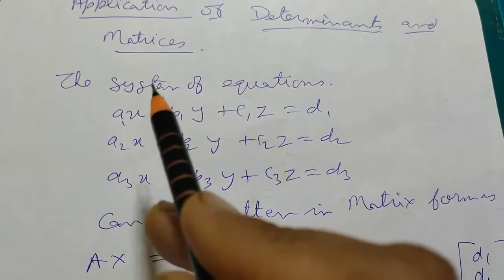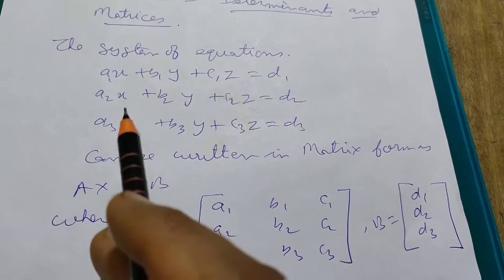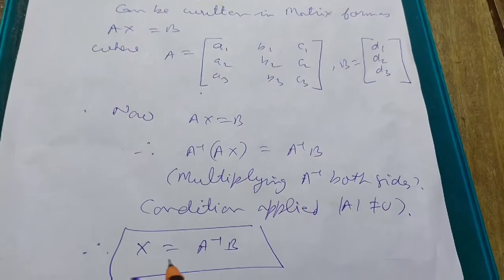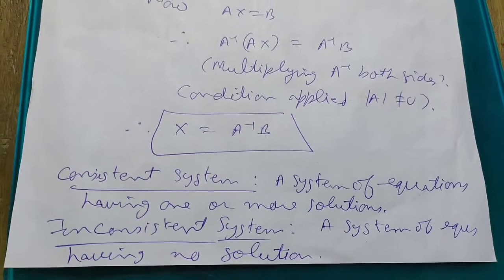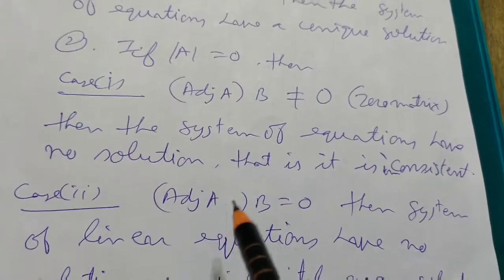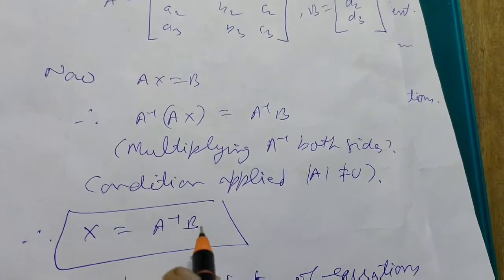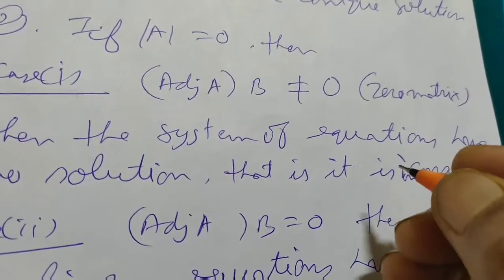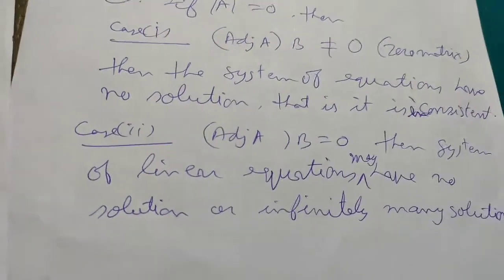Application of Matrices and Determinants